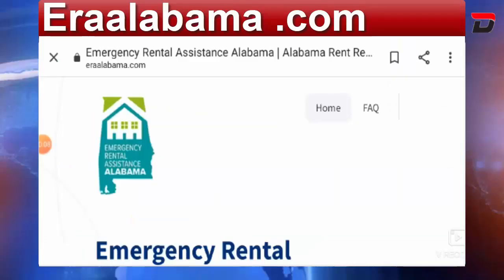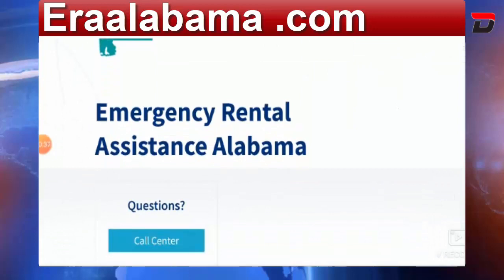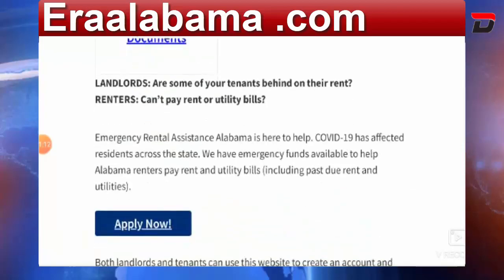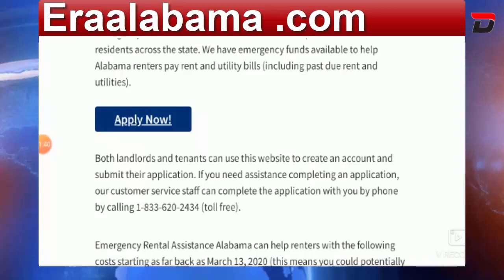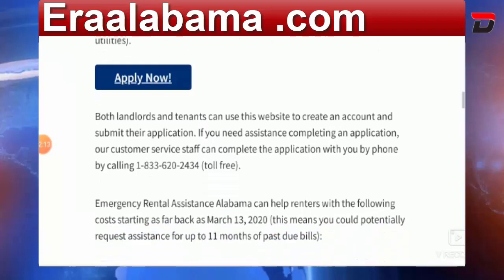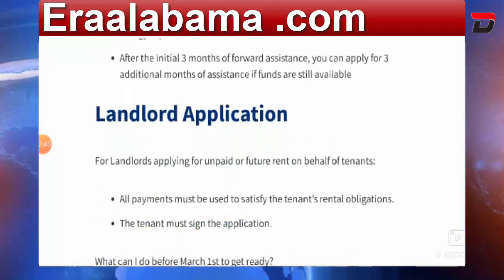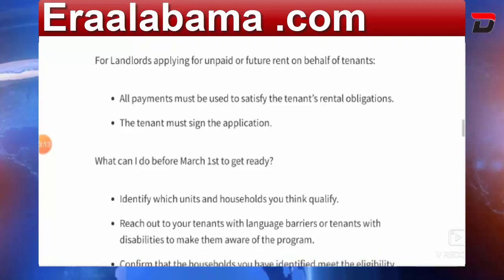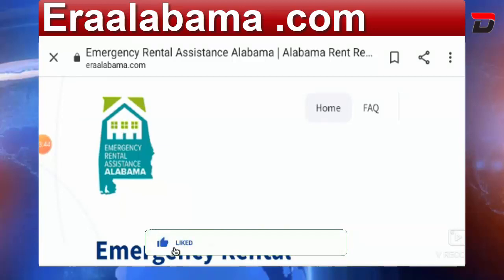Eraalabama .com (March 2021) Know The Facts! Watch Now! | DodBuzz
DodBuzz